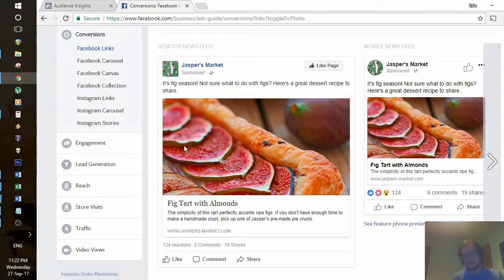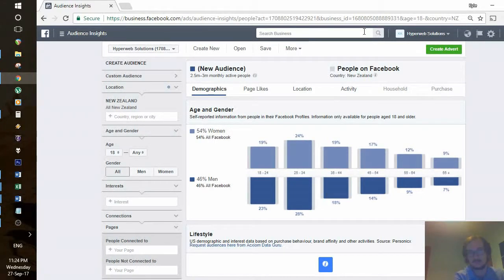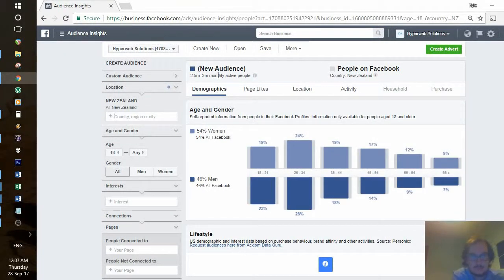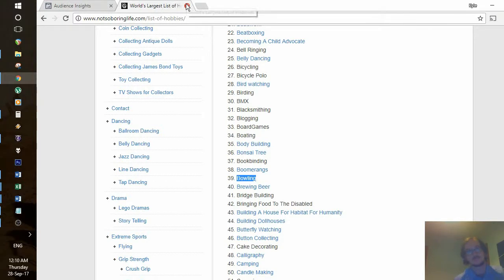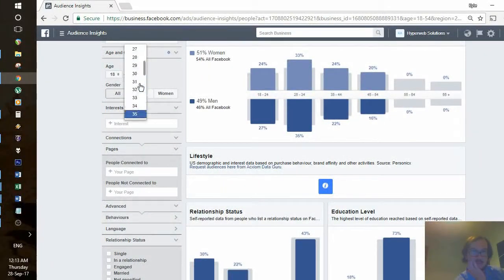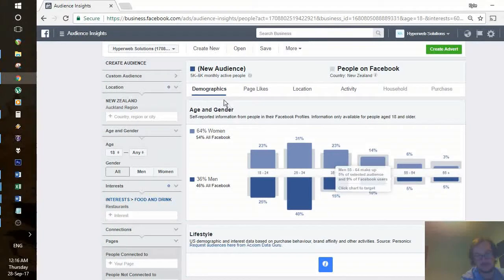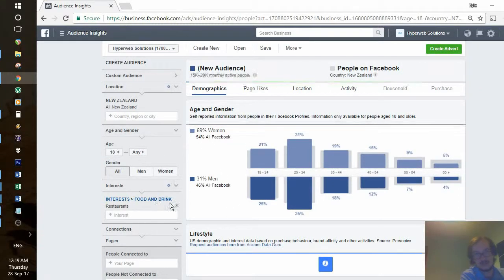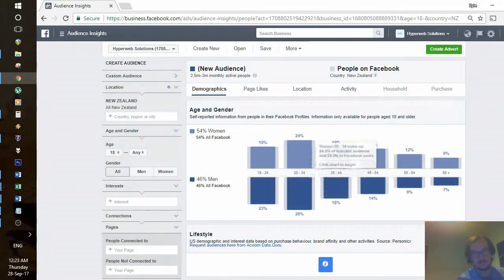Facebook Advertising NZ **New Zealand**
Facebook Advertising NZ:

Learn some of the benefits of using Facebook advertising in New Zealand. This video is a basic rundown of the Facebook advertising platform (Not a how-to video).

I aim to show you that Facebook ads work very well and you have access to a HUGE amount of data. Very powerful for local businesses.

The video covers some targeting ideas and shows you how many people in New Zealand, Auckland, Christchurch and Queenstown you can advertise to.

I hope to change the way you think about Facebook if you were doubting it or didn't think it was right for your business.

Also if you are a local business, hopefully this provides more insight to what you can do with Facebook ads and makes you interested in giving it a go.

If you need help with your Facebook advertising or have any questions about this, you can get in contact with me using the details below:

Kyle Arnold
Hyperweb Solutions